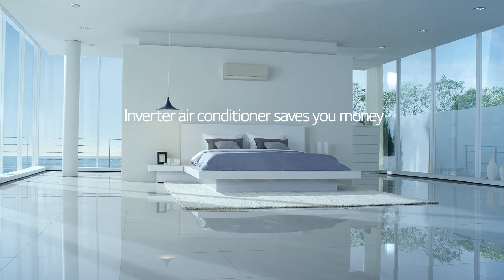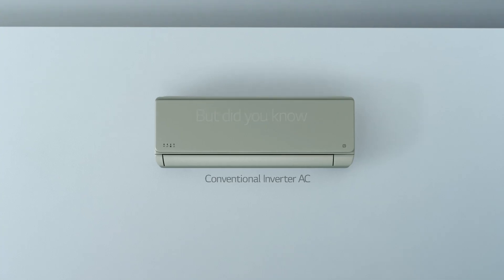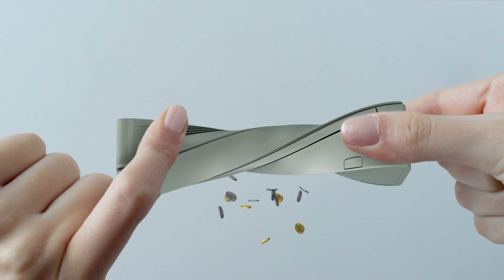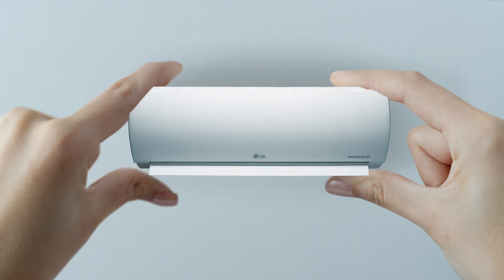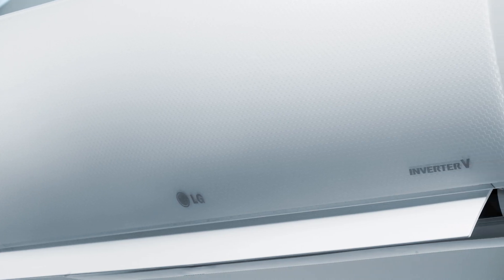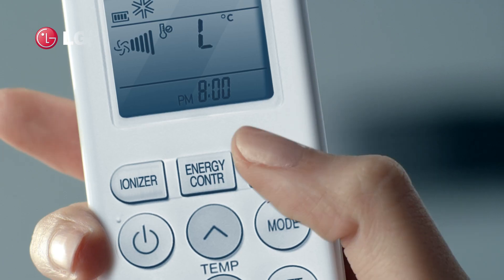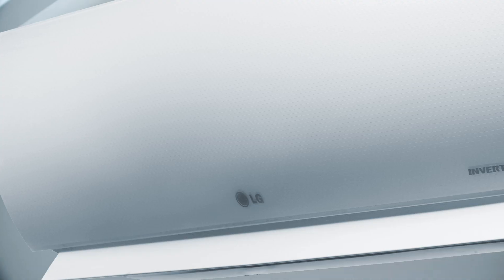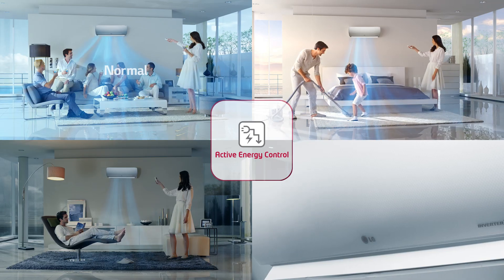LG Inverter V. Todavía más ahorro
Inverter es la tecnología que te ayuda a ahorrar dinero. Inverter V es la tecnología con la que ahorras todavía más dinero. Tú tienes el control, tú decides cuánta energía quieres gastar. Así de sencillo.